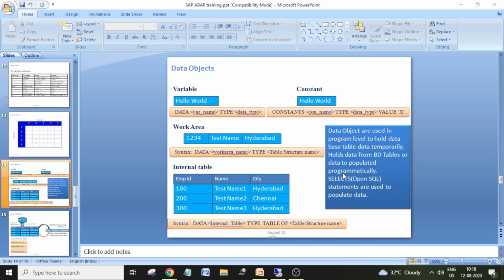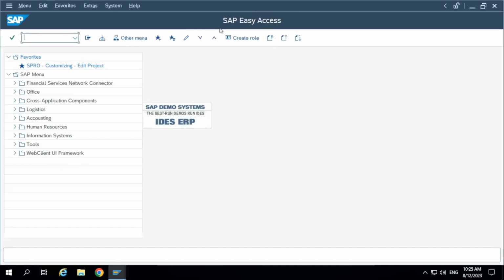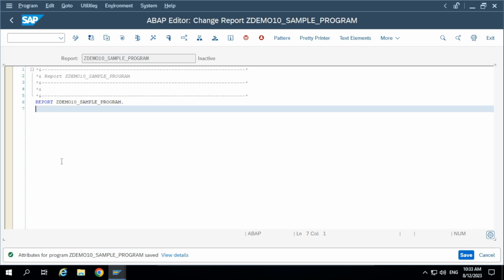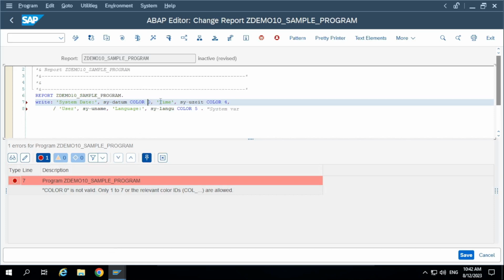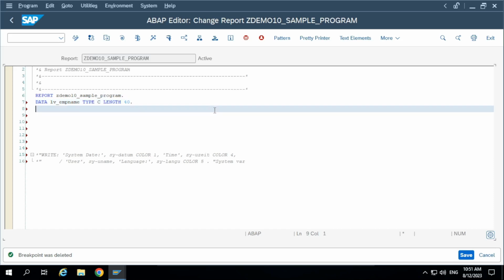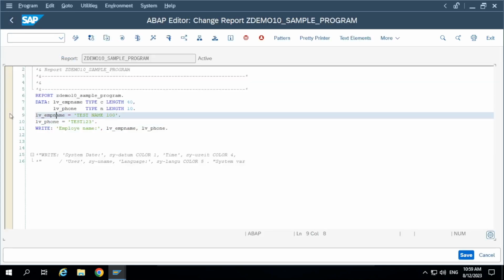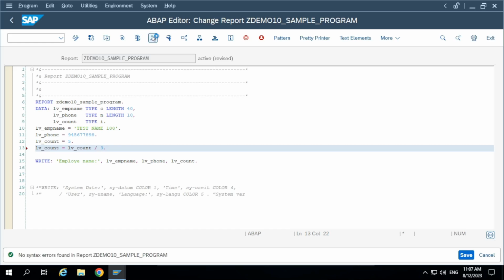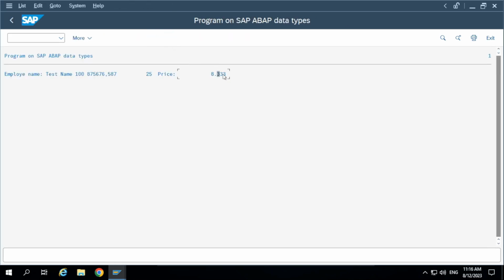C5 . SAP ABAP Sample Program using Data Types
Program using the different data types
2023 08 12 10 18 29